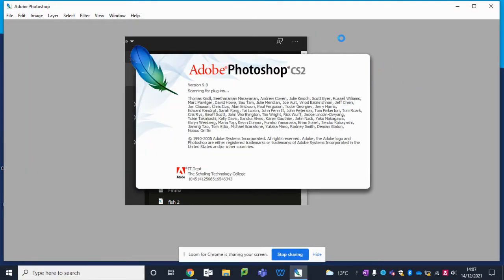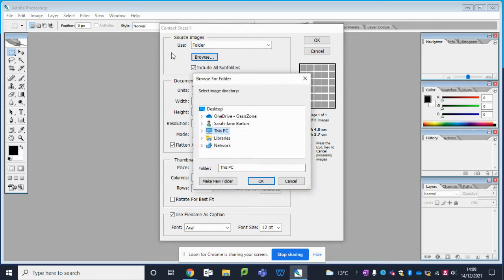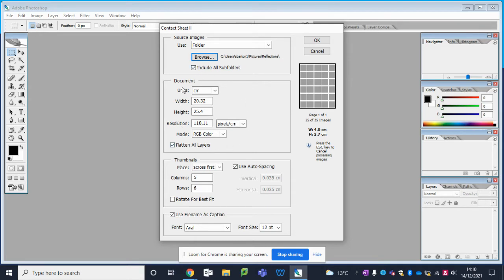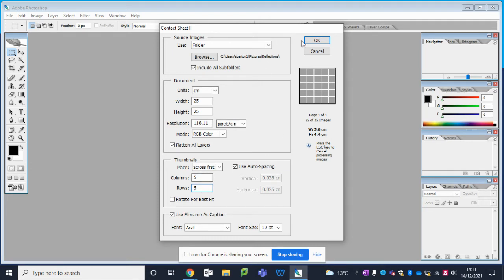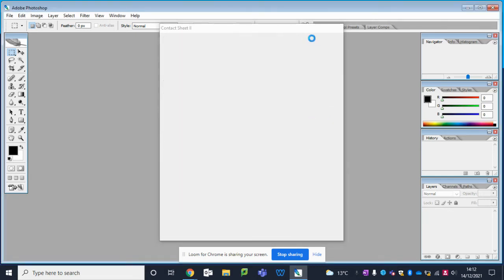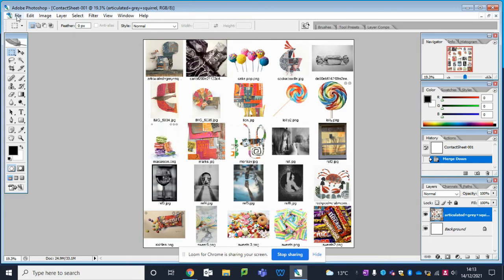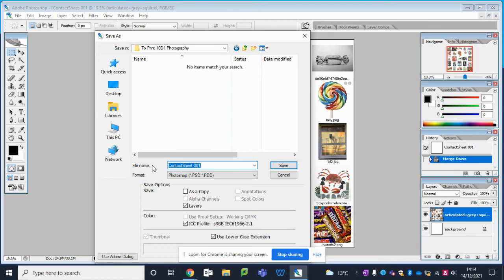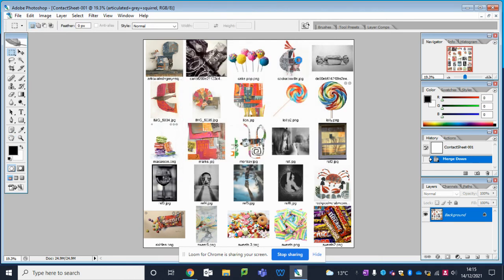Contact sheet in Photoshop CS2 how to create a contact sheet